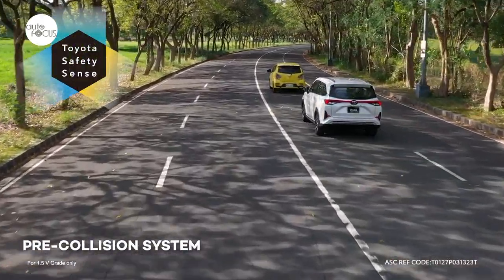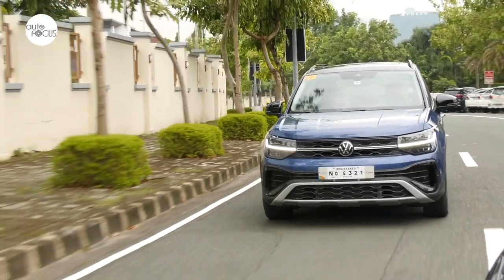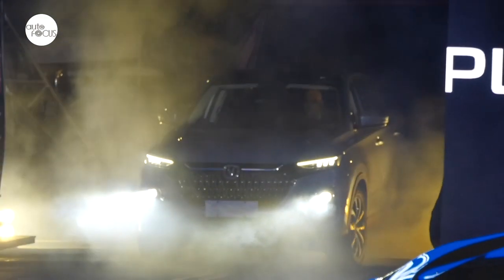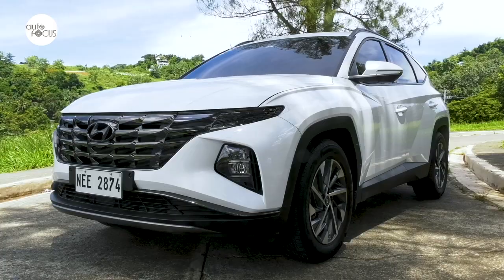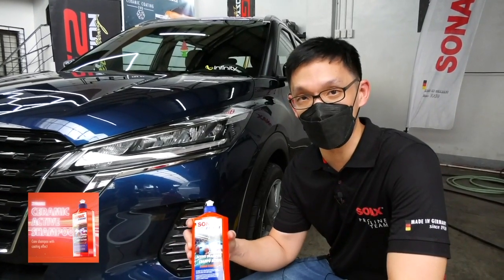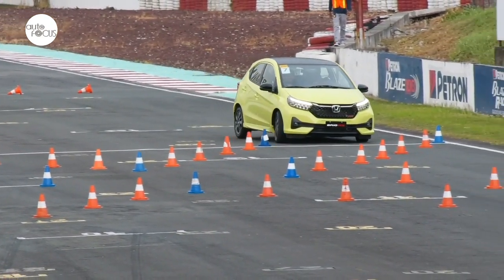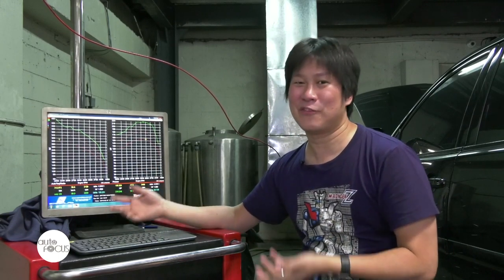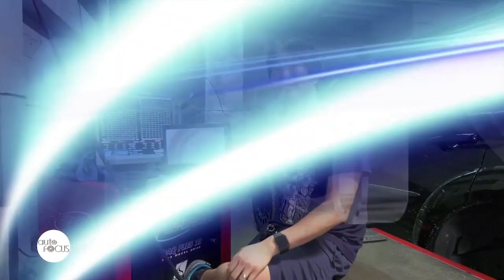HD AUTO FOCUS October 7, 2023 FULL EP